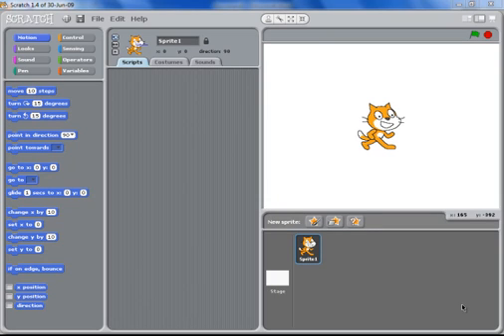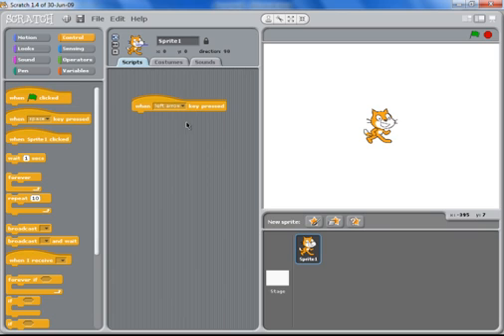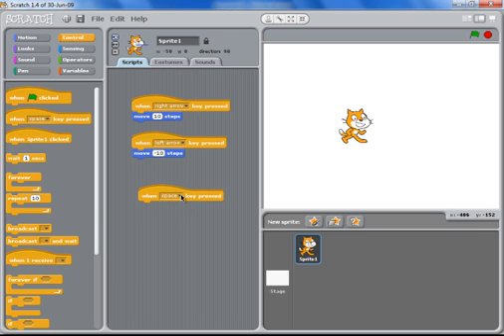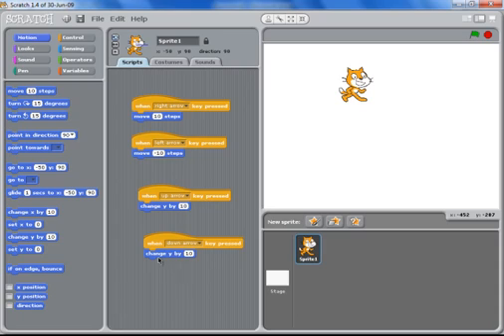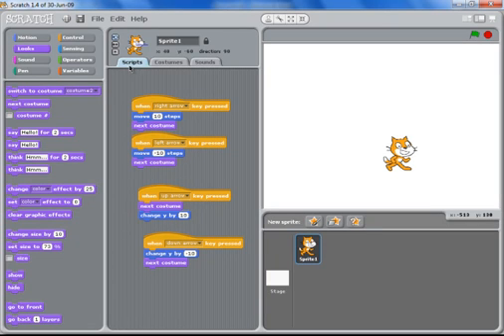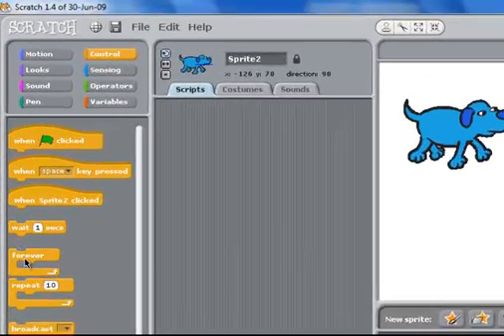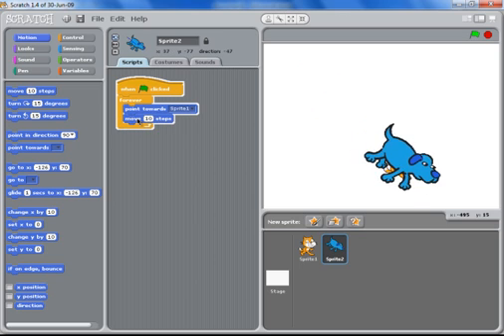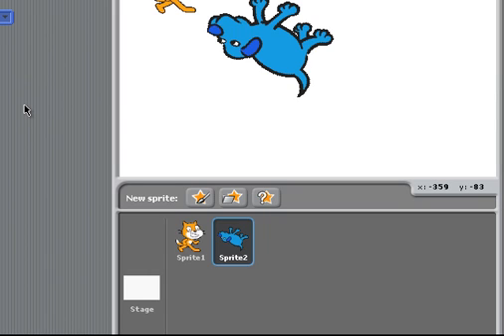Simple Scratch Game Tutorial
This is a very simple Scratch Game - dog chasing a cat. This tutorial is useful for beginners of Scratch.